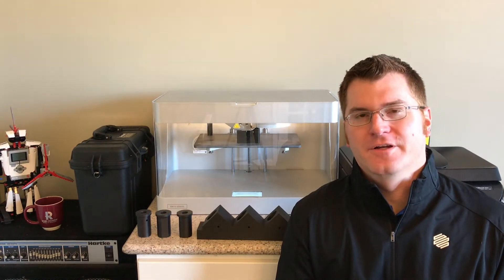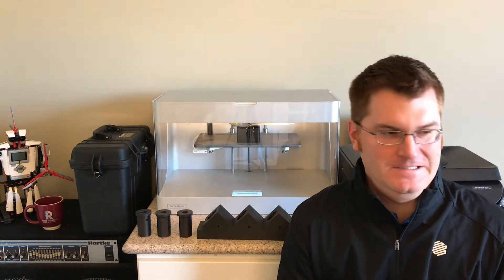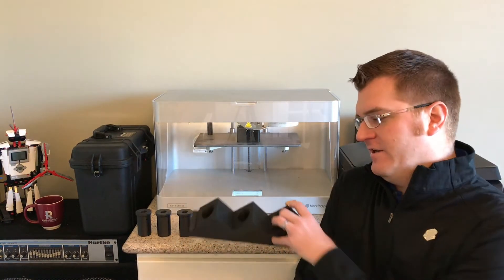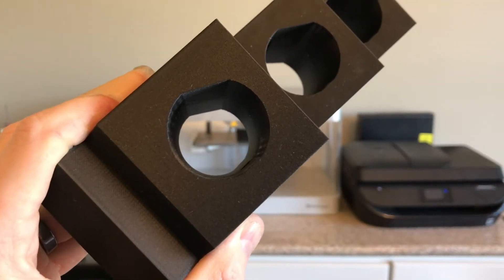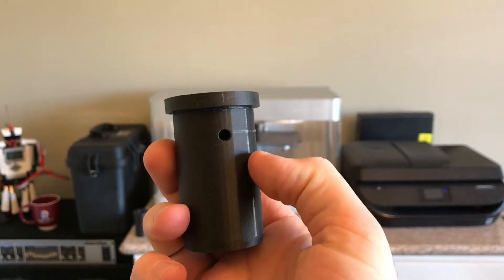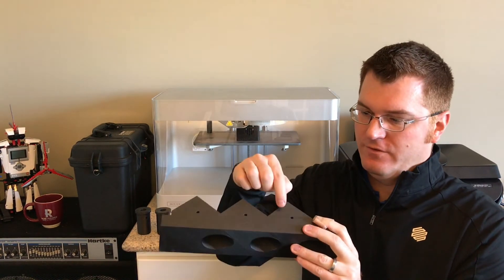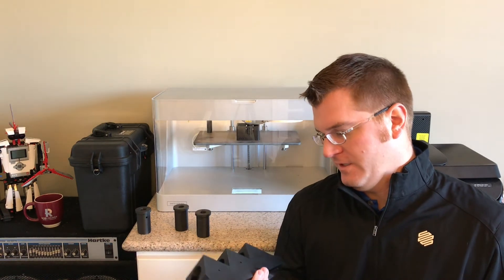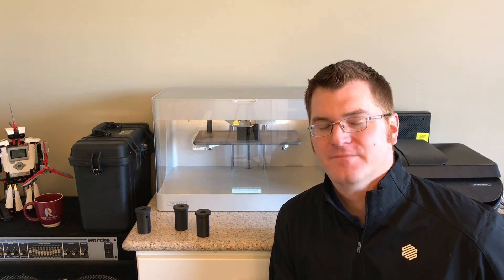Grinding Fixture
A Grinding Fixture is 3D printed on a Markforged printer using composite material for strength.  Video shows ease of use and advantages of using additive technology over subtractive.